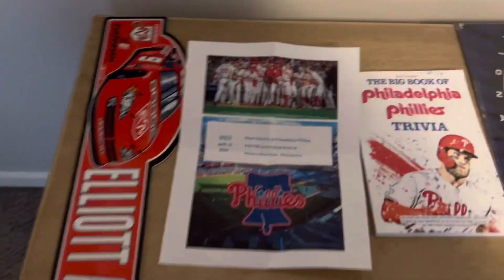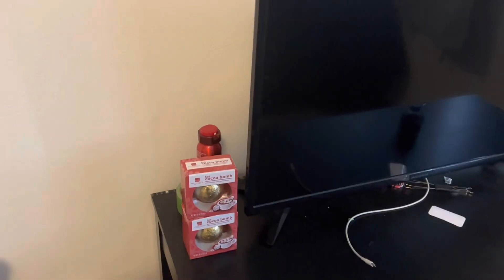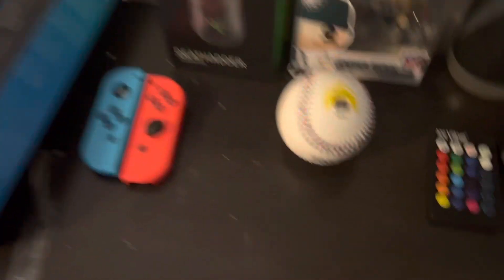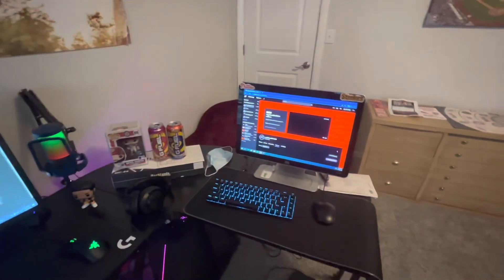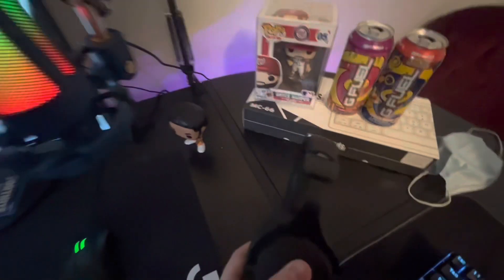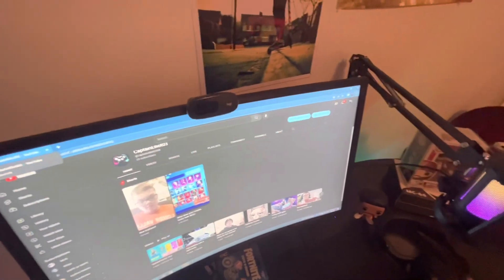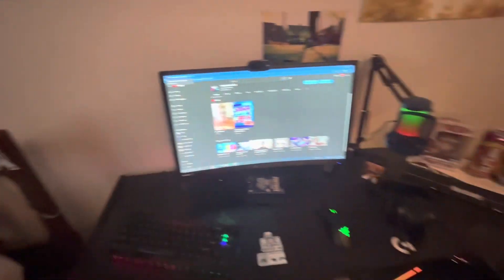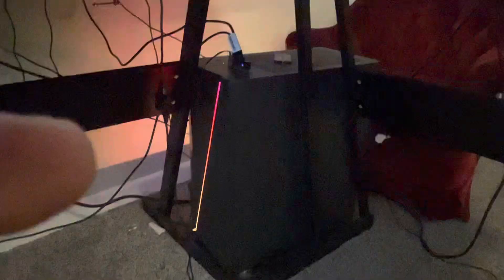My updated setup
Specs of my pc Intel Core i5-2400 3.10 Ghz
B75 LGA 1155 Motherboard
Video Card NVIDIA Gforce GTX 650 1GB
DVI, VGA and HDMI Ports
Ethernet port + WiFi
3x USB3.0 and 4x USB2.0
500W Power supply
3 RGB 120mm Fans with remote control
Tempered Glass Side panel
RAM 8GB DDR3
HDD 1TB